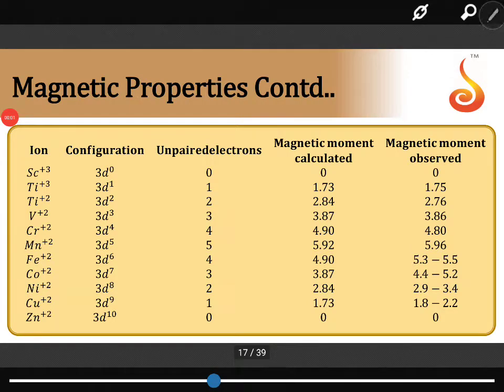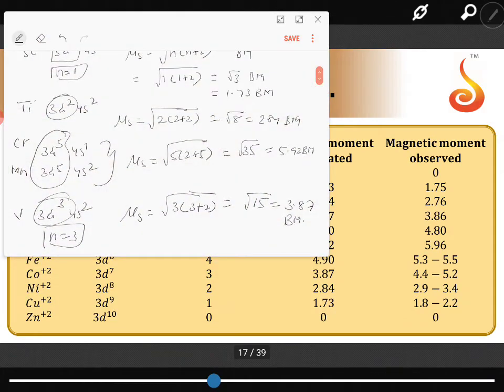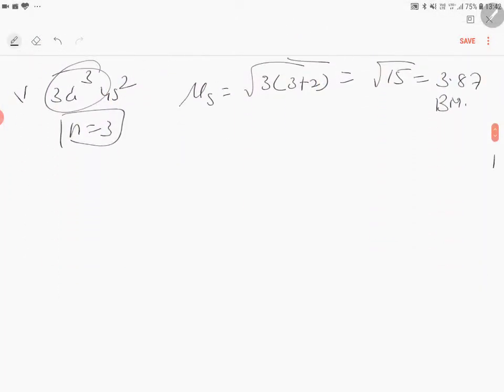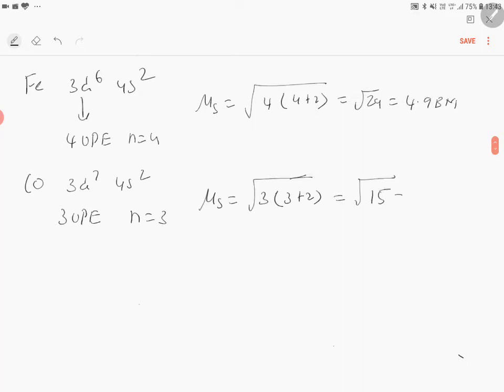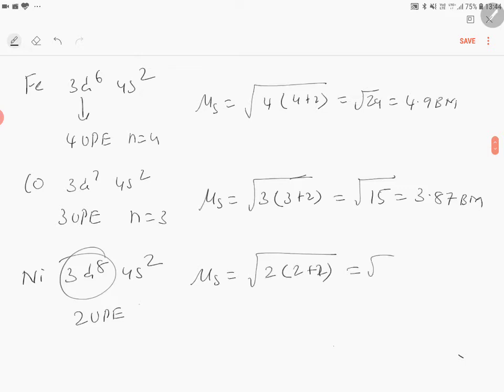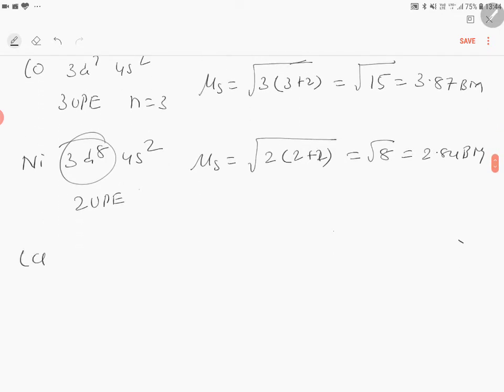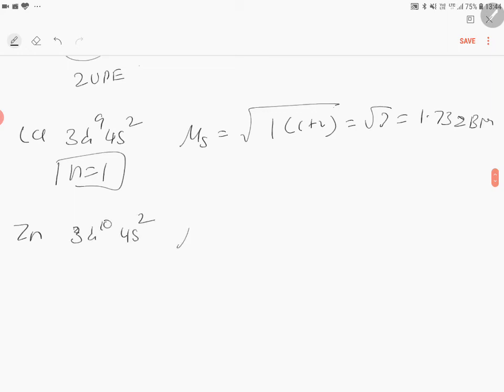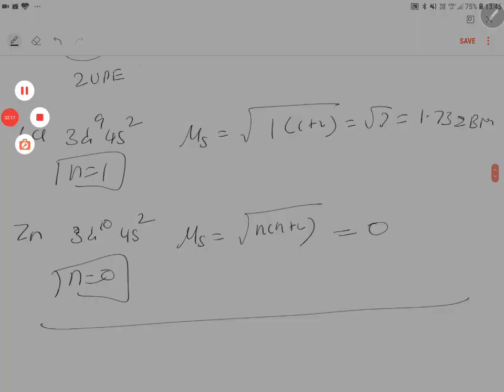PU 2 I Chemistry I D & F Block Elements I Lecture 3 I Slide 17 I Magnetic Properties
Welcome to Concept Videos PU 2! This slide will explain D & F Block Elements. We will focus on Magnetic Properties. We are sure you will have an effective learning experience.